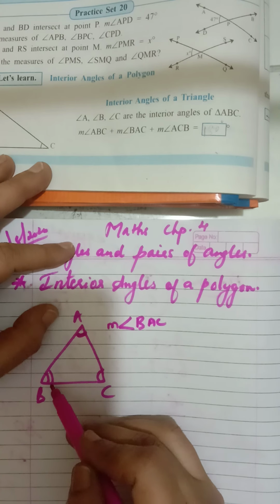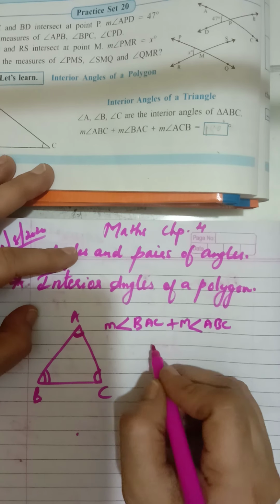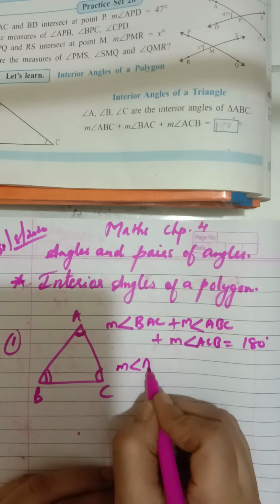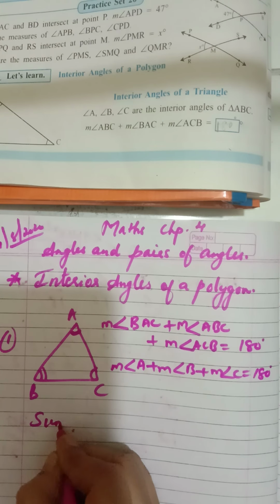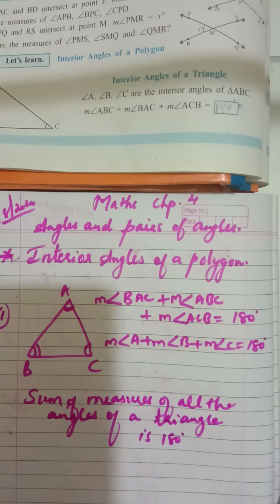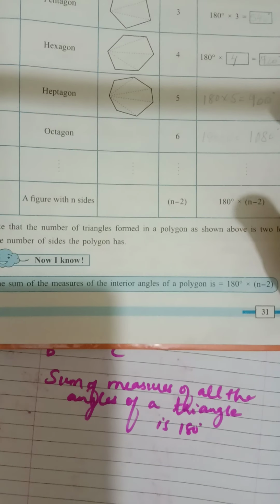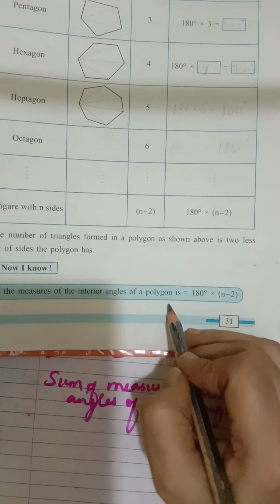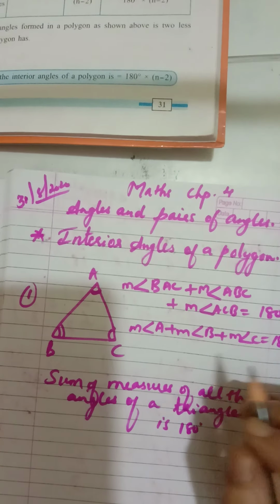Std 7 th Maths chp 4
Interior angles of a polygon